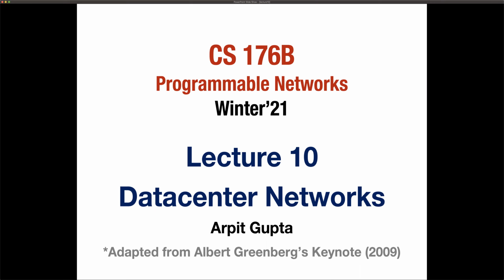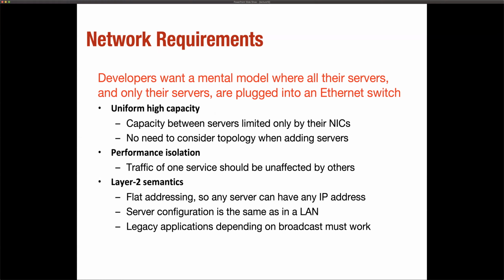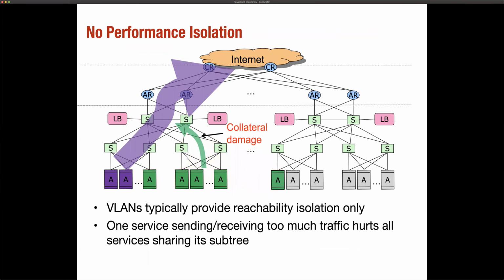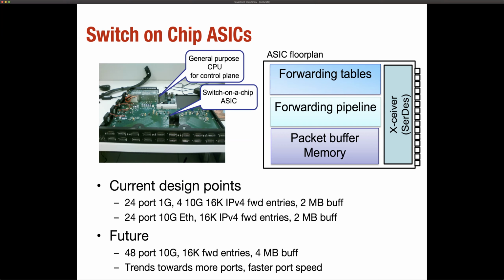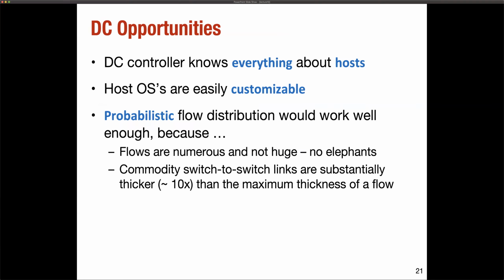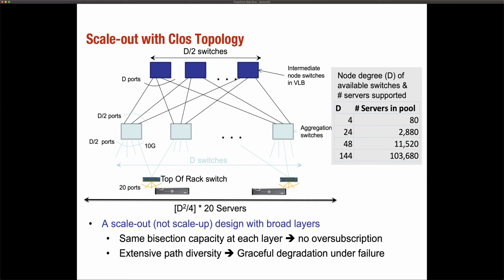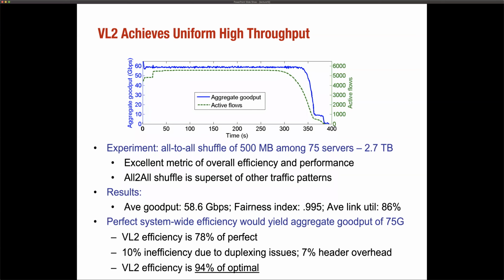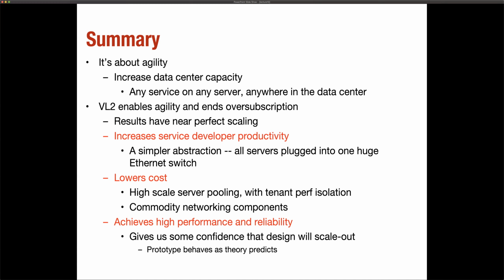Lecture 10, CS 176 B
Datacenter Networks